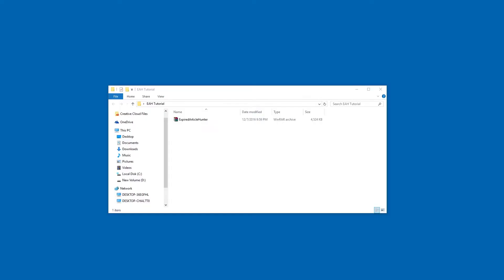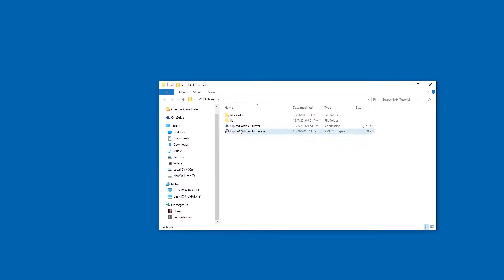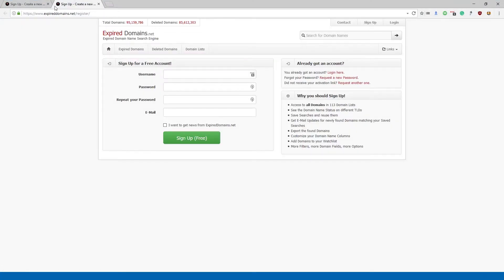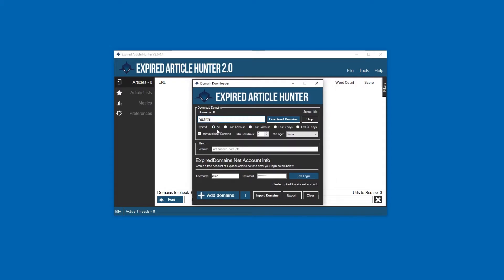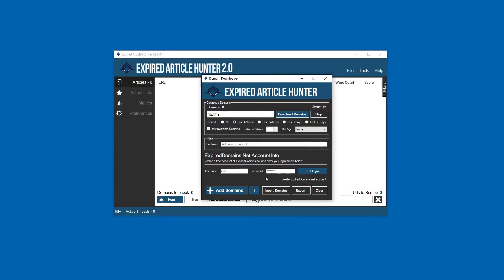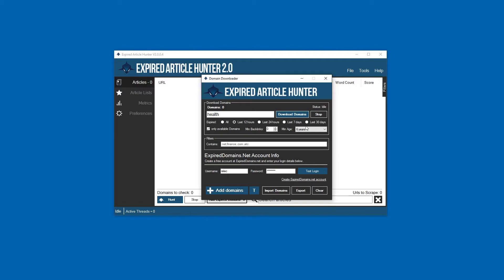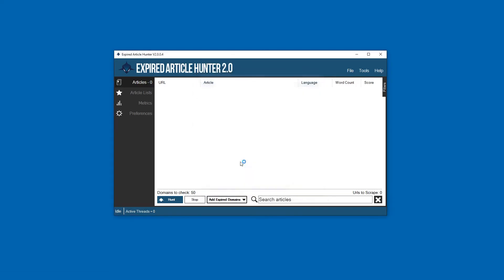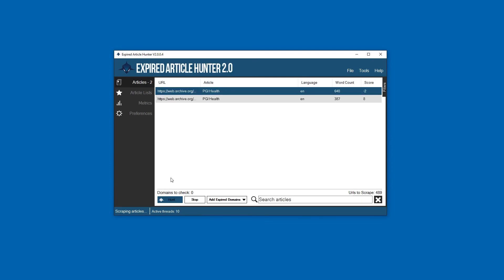1. Basic Setup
How to quickly setup and get started with Expired Article Hunter 2.0.